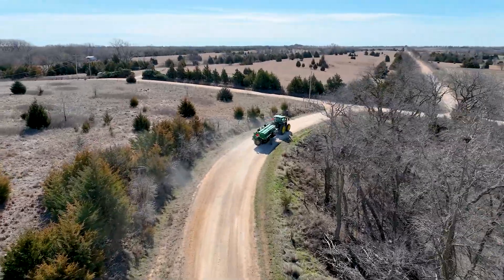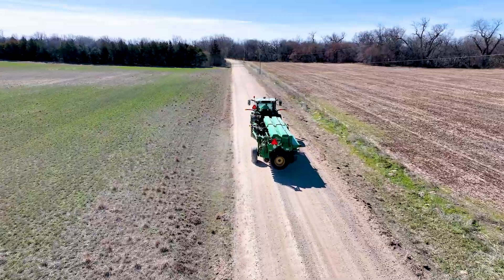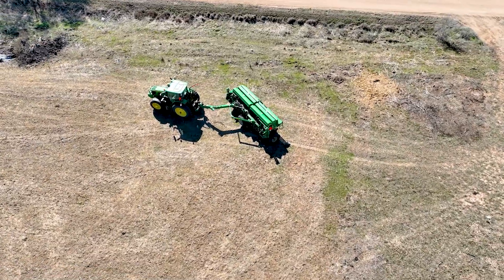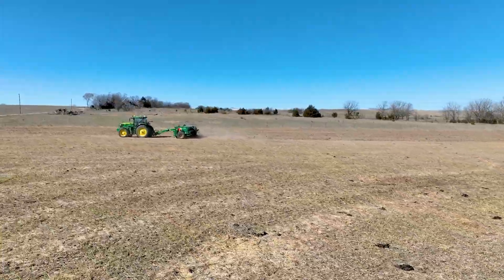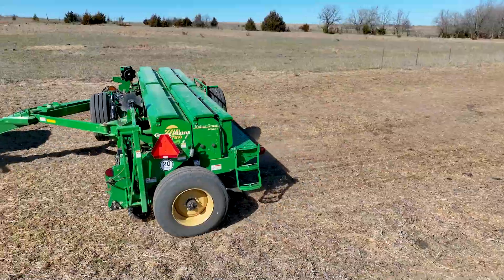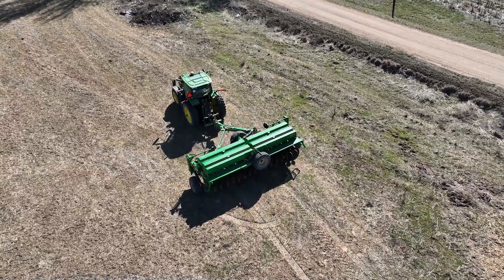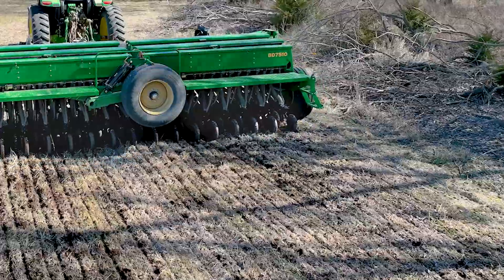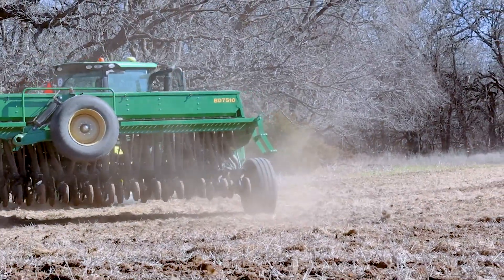BD7510 Narrow Transport No-Till Drill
This video explains the key features and benefits of this all new narrow transport no-till drill.